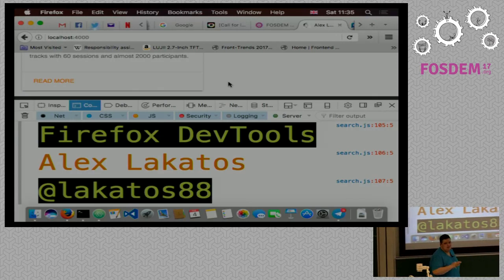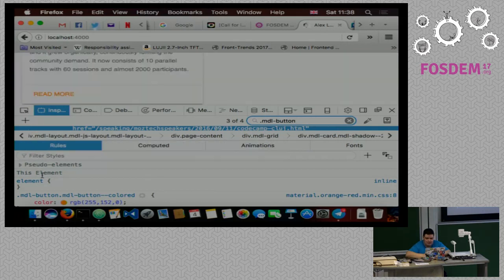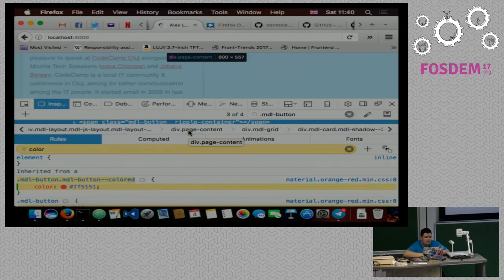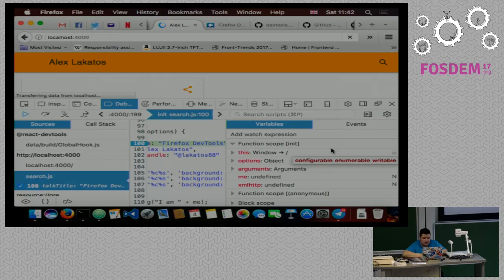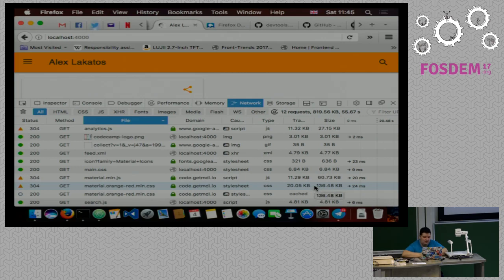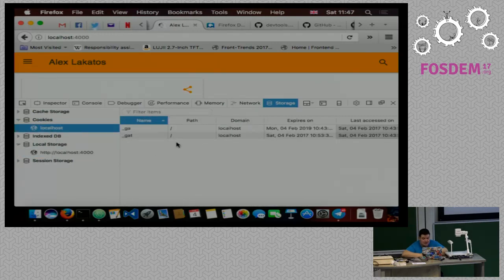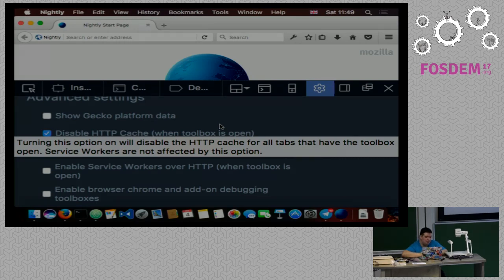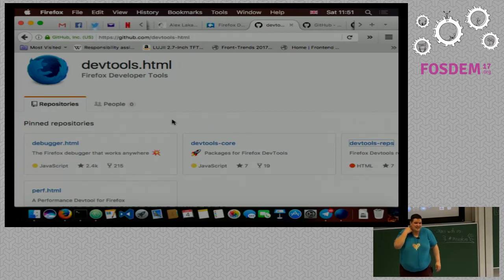Firefox DevTools Deep Dive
by Alex Lakatos

No, Firefox DevTools are not Firebug. The web came a long way since Firebug,and so have the DevTools baked into Firefox. So let's go exploring!

As the complexity of the web apps you build keeps moving, so do the FirefoxDevTools.

In this session, Alex will give you the latest tips and tricks on FirefoxDevTools. We'll explore new and less commonly known features in performanceprofiling, JavaScript debugging and animation inspection. The session willgive you a productivity advantage when developing and debugging your webapplications.

Room: UD2.218A
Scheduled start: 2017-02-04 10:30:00